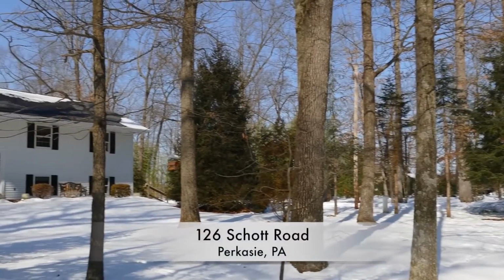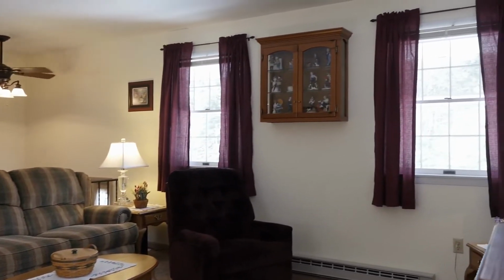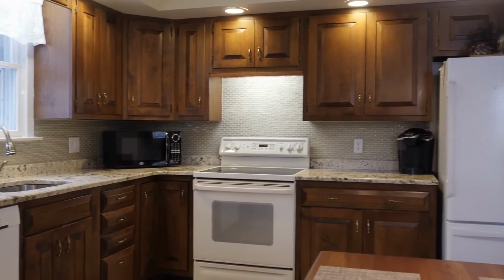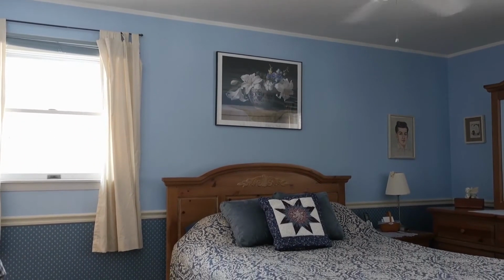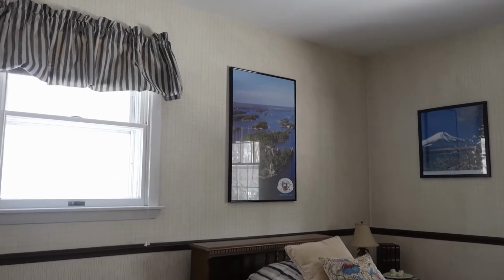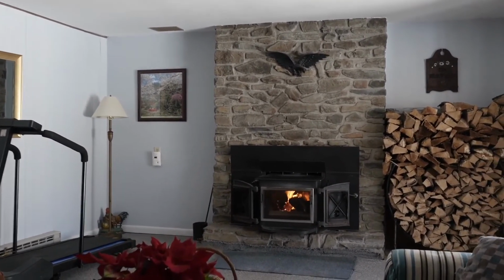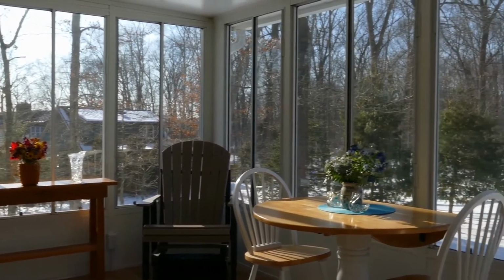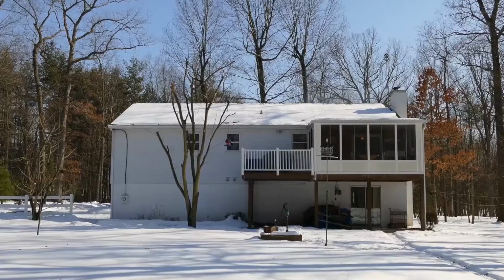126 Schott Rd Perkasie PA 18944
126 Schott Rd Perkasie PA 18944